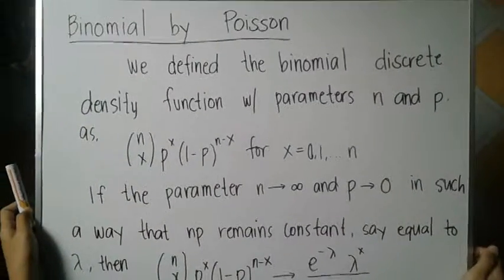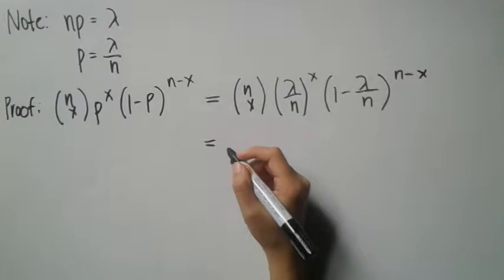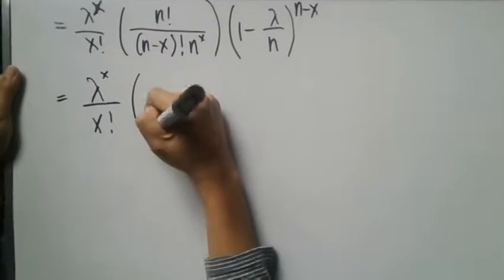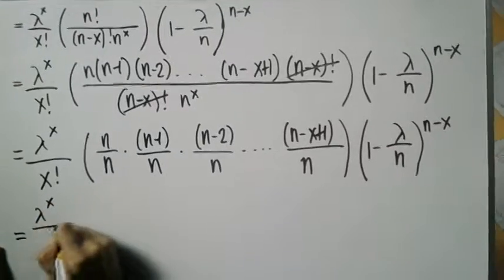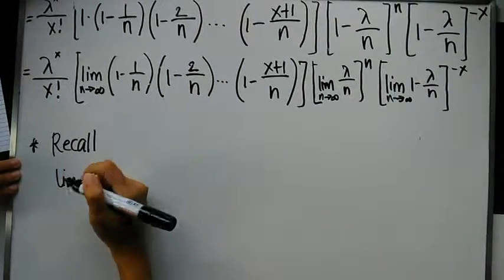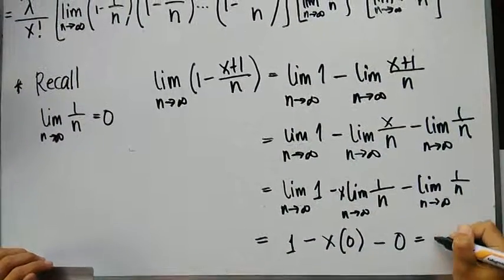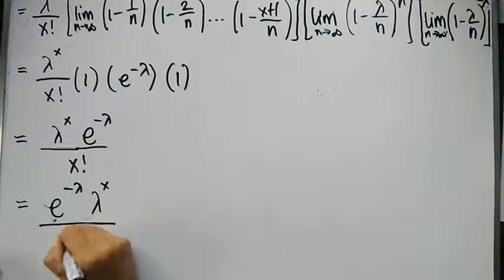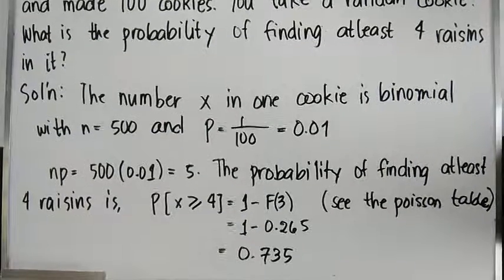Binomial by Poisson